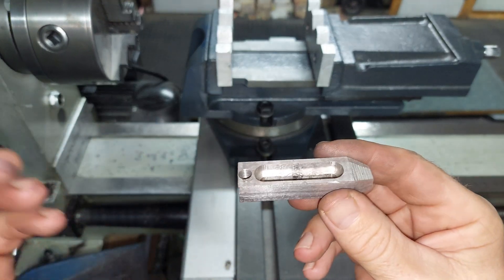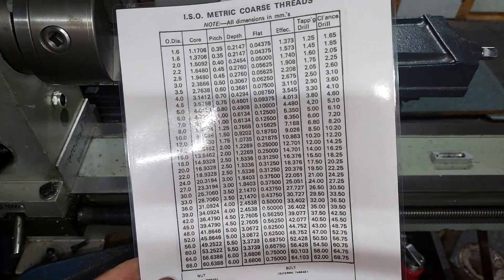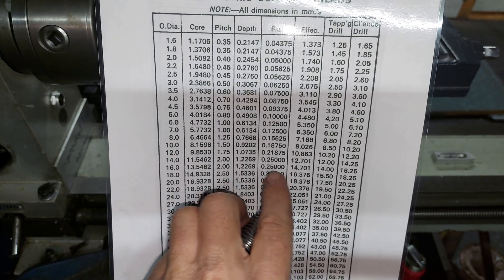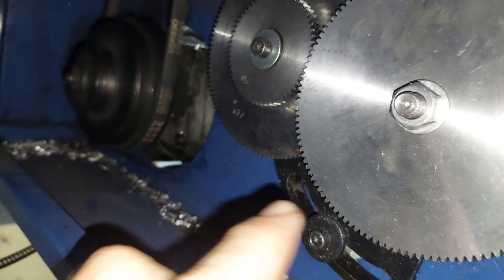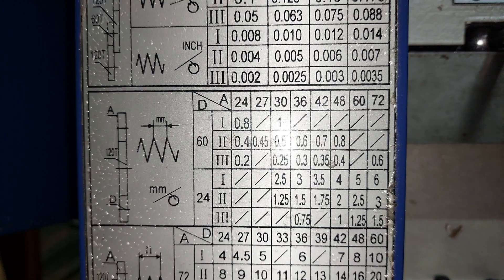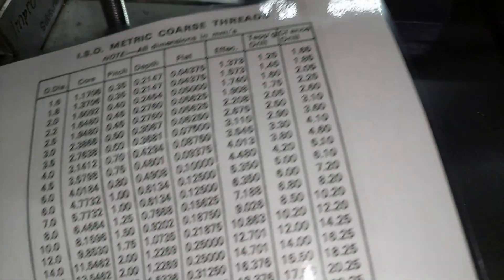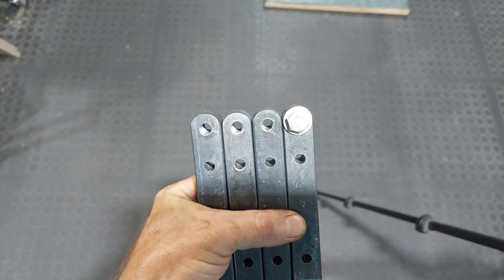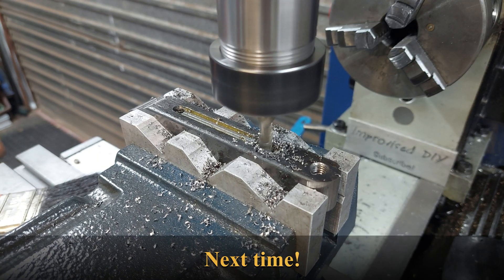Making Toe Clamps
Toe clamps for CNC. Basic shaping and holes.